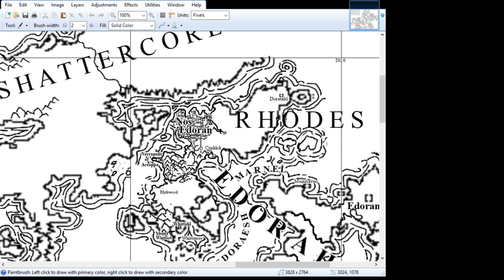New Edorahn, Part 72: A tour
contrary to the video, upload dates show i've been working on the continent for 8 months... -- Watch live